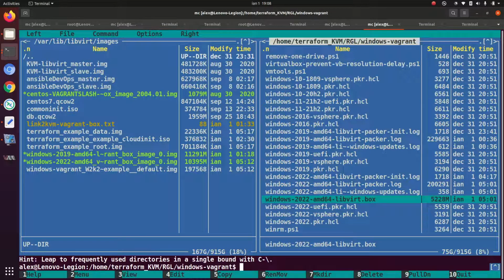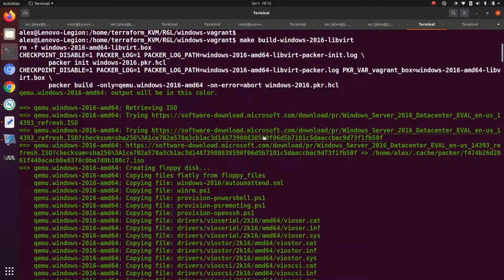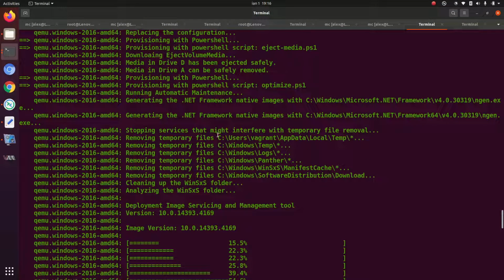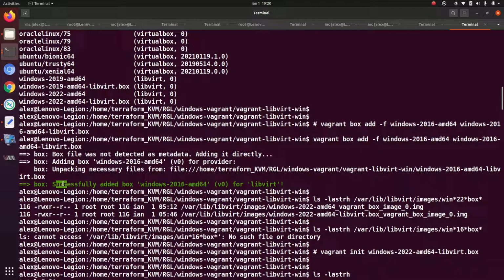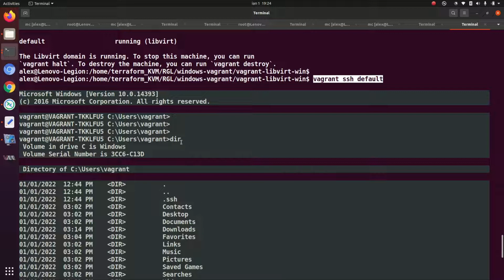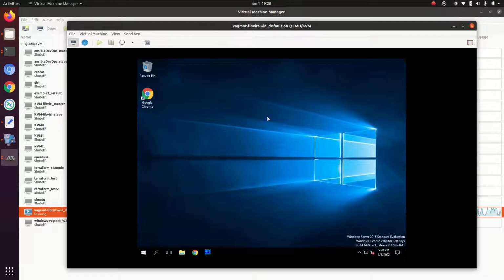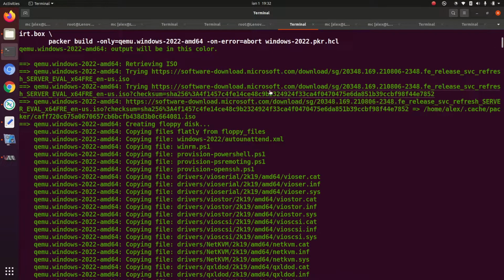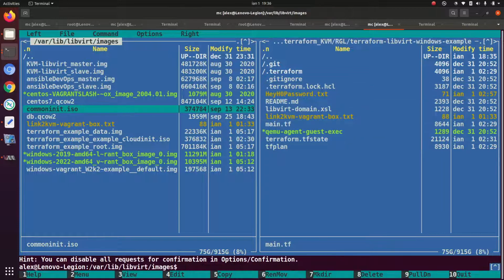Vagrant Box for KVM Libvirt with Windows Server 2016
In this video I'm presenting How I've created Windows Boxes for KVM